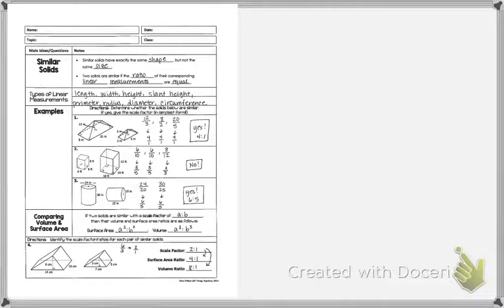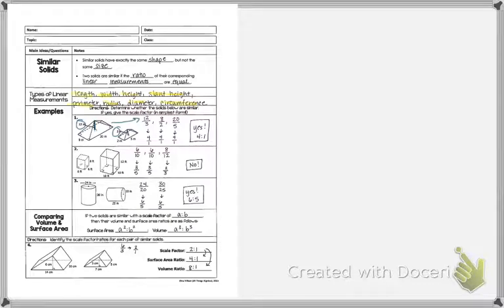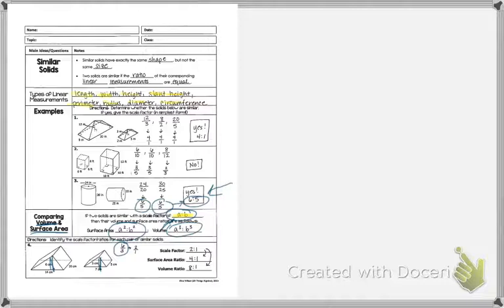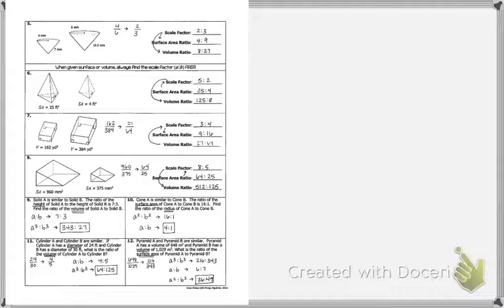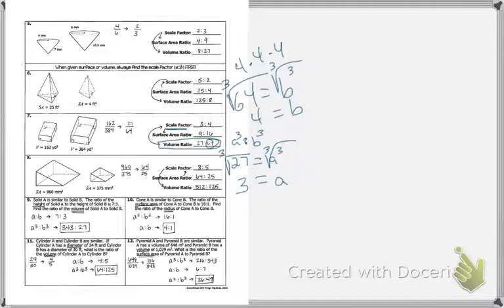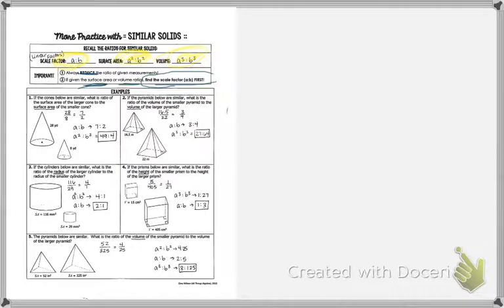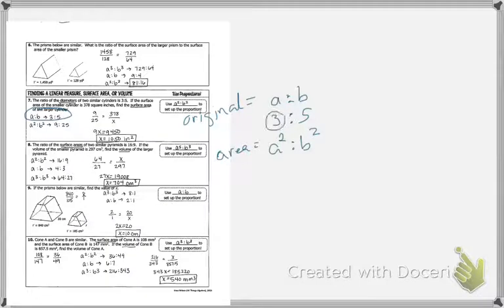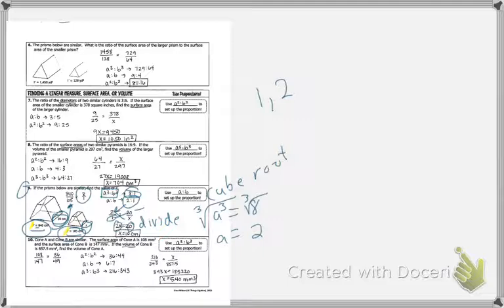11.11 Notes Volume & Surface Area of Similar Solids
11.11 Notes   Volume & Surface Area of Similar Solids